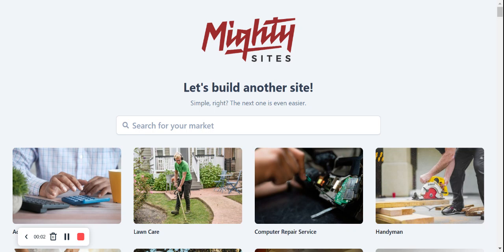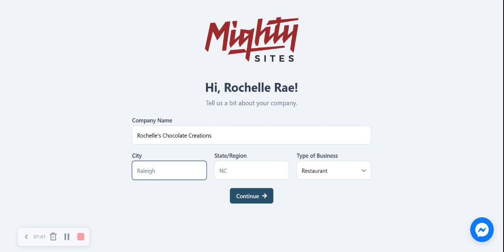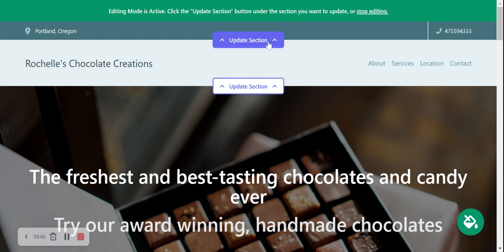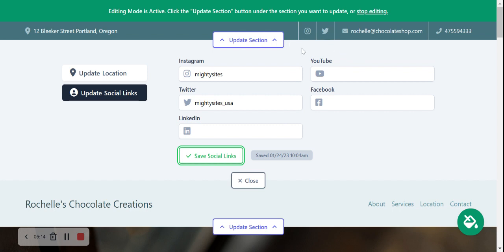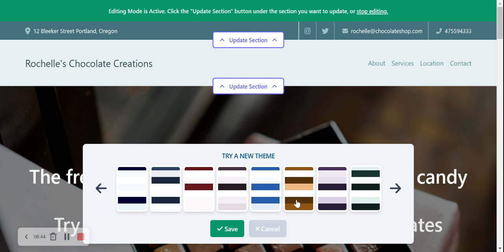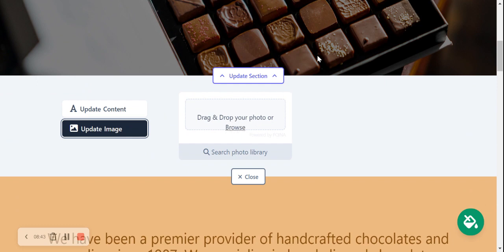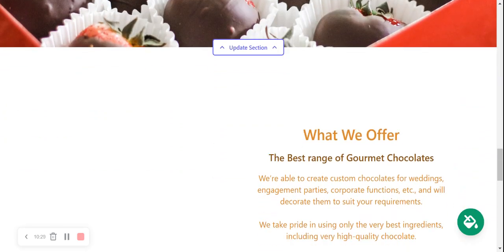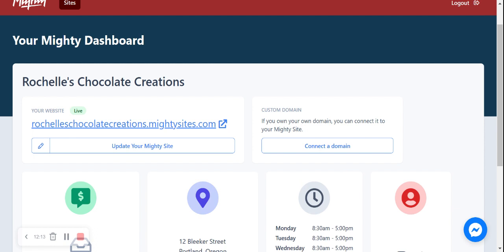How To Make a Simple Website for a Chocolate Shop - Easy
Learn how to make a simple website for your chocolate shop using Mighty Sites. This video shows you the easy step-by-step process for creating a simple, professional website for a chocolate shop in just minutes.